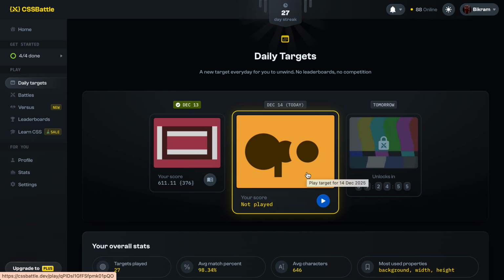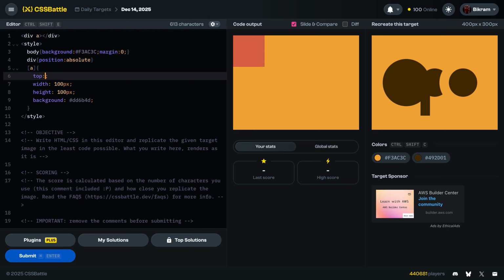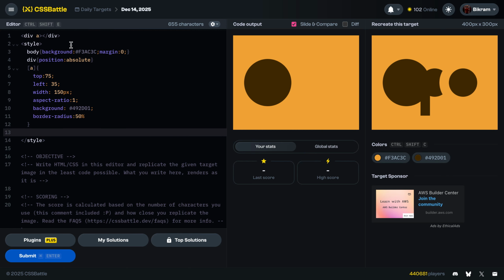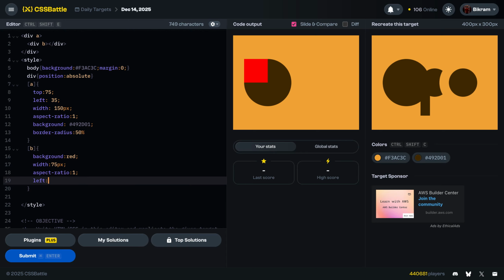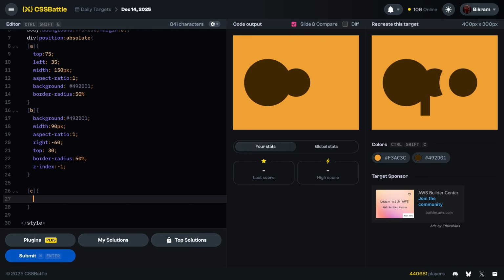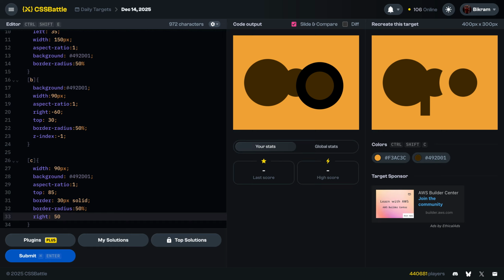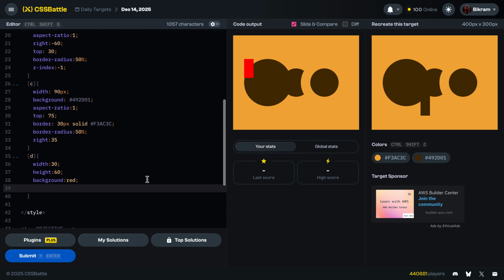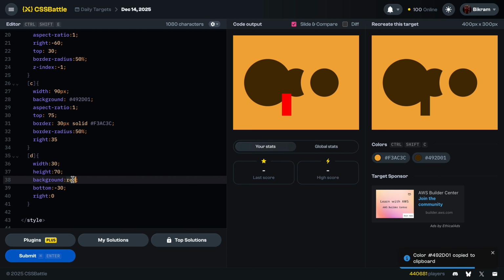CSS Battle Daily Target (14/12/2025) — Clean Tree Silhouette | HTML & CSS Solution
Welcome back!
In today’s video, I solve the CSS Battle Daily Target for December 14, 2025 — a clean and visually satisfying silhouette made using pure HTML & CSS.

This challenge focuses on:
‣ Perfect circle positioning
‣ Overlapping shapes using pseudo-elements
‣ Using border tricks for rounded cutouts
‣ Building a tree-like structure with minimal markup
‣ Matching CSS Battle’s exact geometry and colors

I walk through each step of the logic and explain how to recreate this target efficiently, ending with the final score.